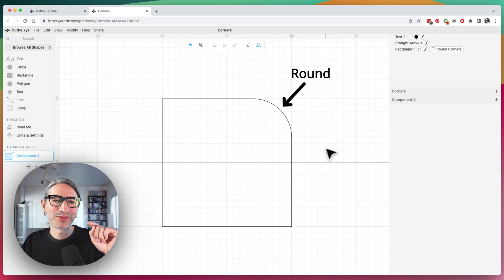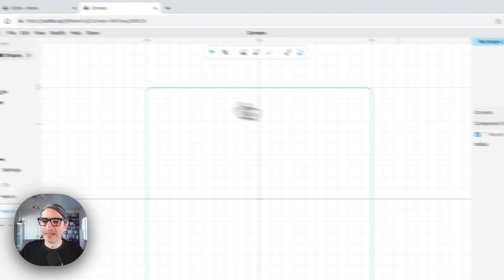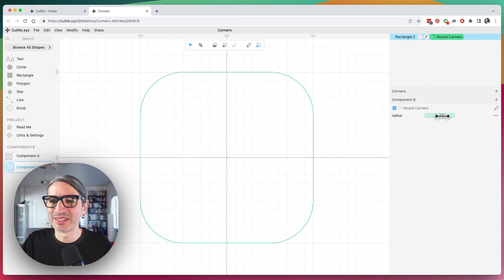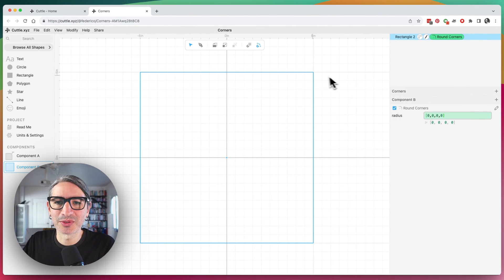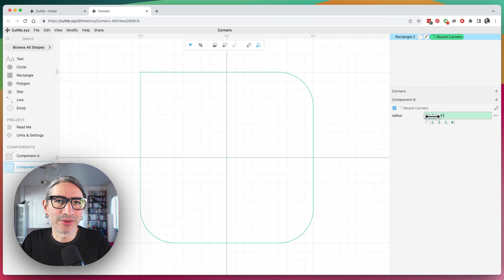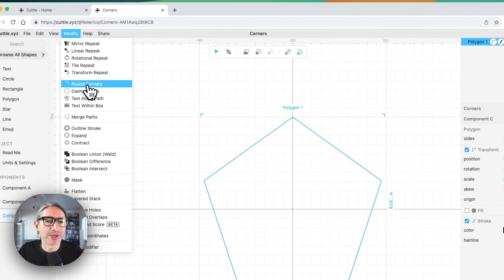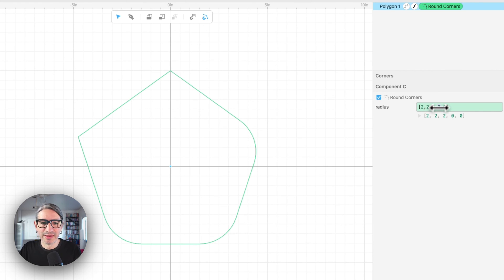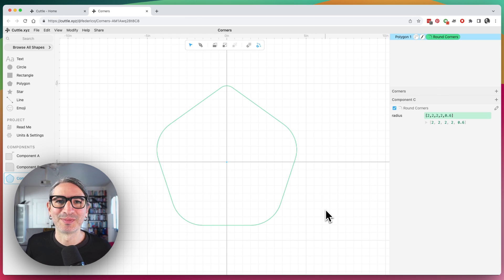How to Use Corner Rounding with Custom Values (even Zero for no-rounding)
Sometimes you need to round specific corners of your shape, or you want to specify different values for each corner when using the "Round Corners" modifier.
In this video we answer how to do it, in short: use a list of values, each value corresponds to a corner. The list should be in square brackets with each value separated by a comma, like this: [0, 1, 2, 3]
Zero corresponds to no rounding.

If you have done some coding this might look familiar, this is an array! If you haven't, don't worry, just type it as indicated in the video.